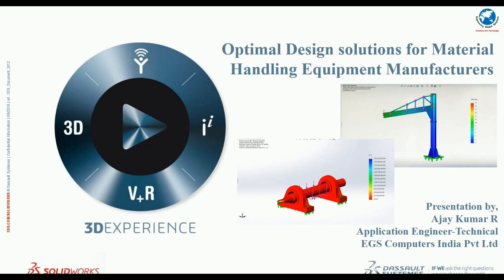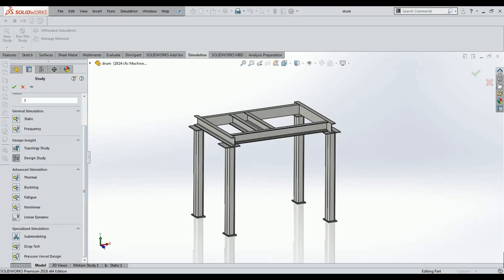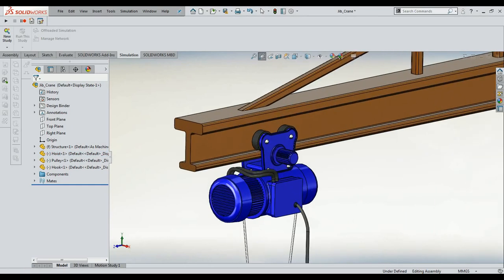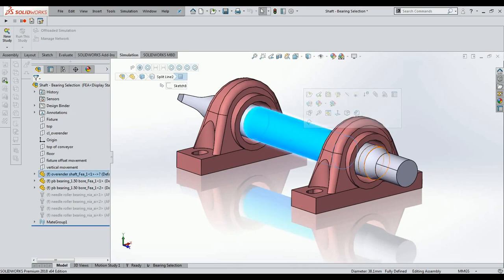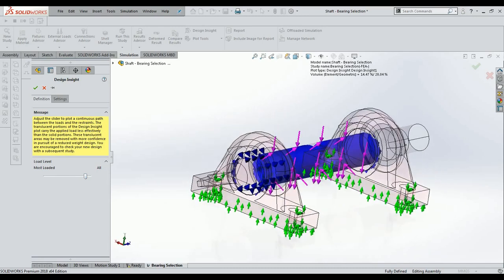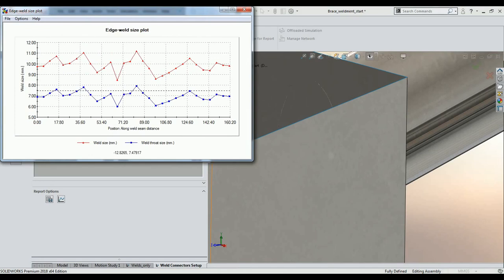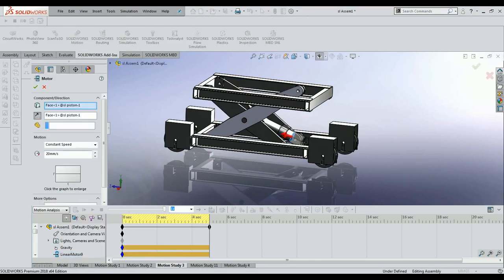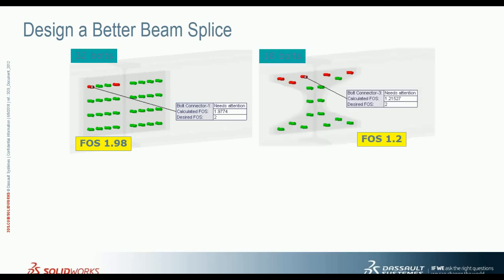Optimal Design Solutions for Material Handling Equipment Manufacturers